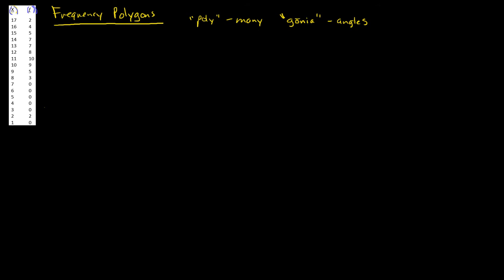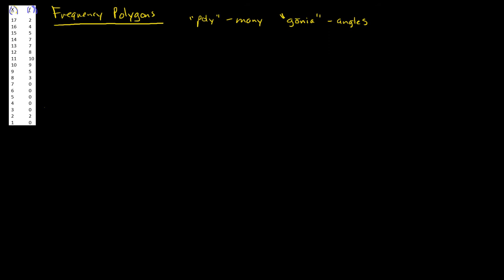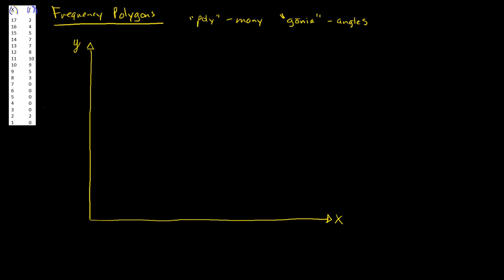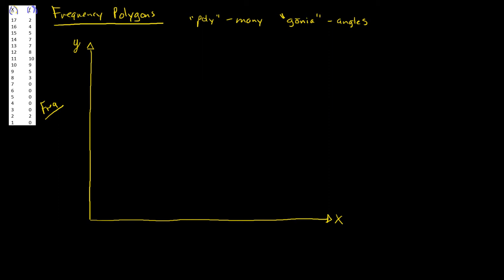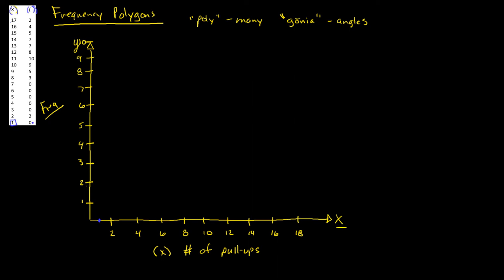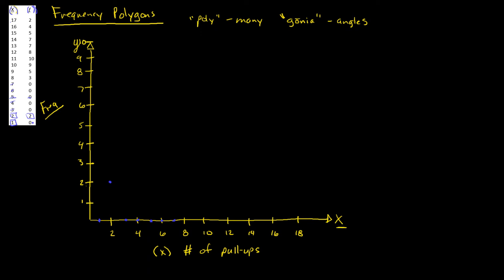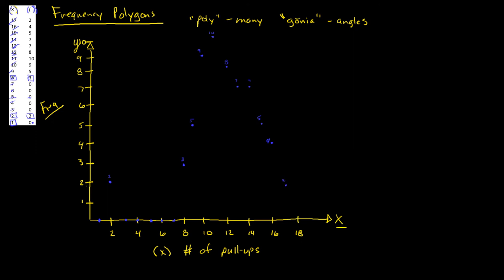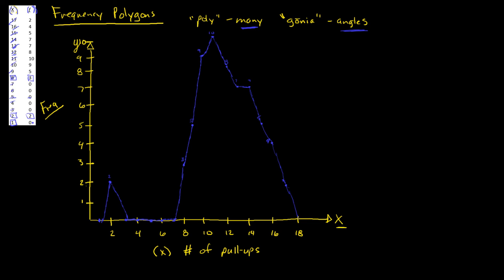681-08Frequency Polygons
This video will discuss how to graphically display your simple frequency distribution data as a frequency polygon.